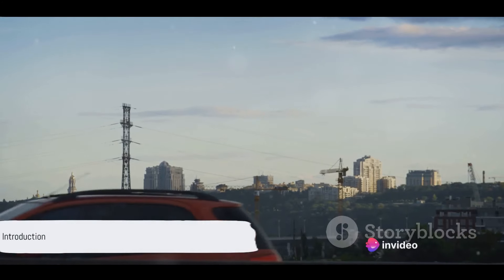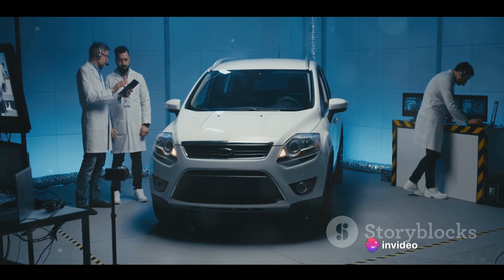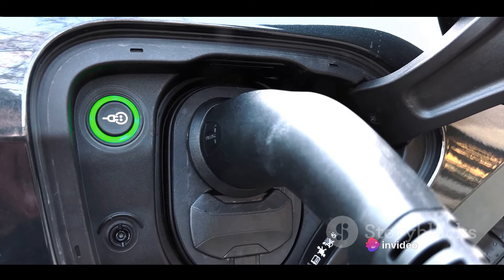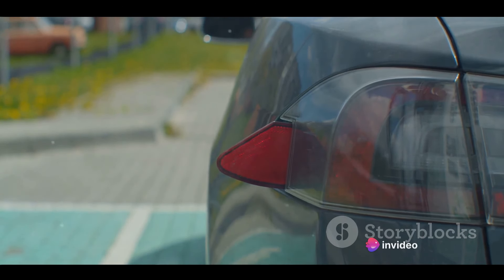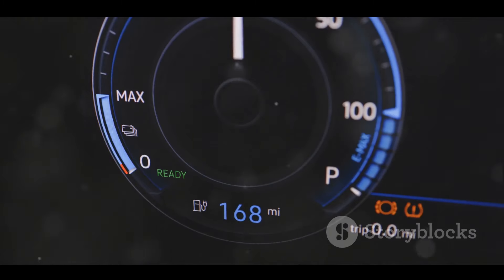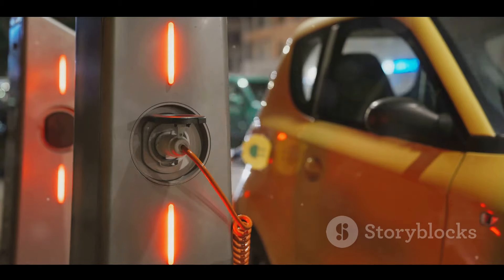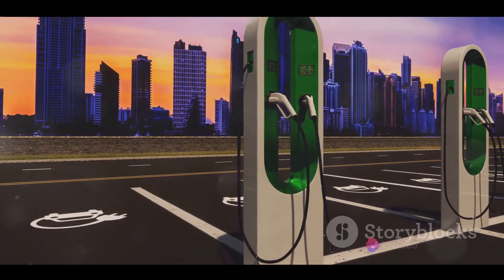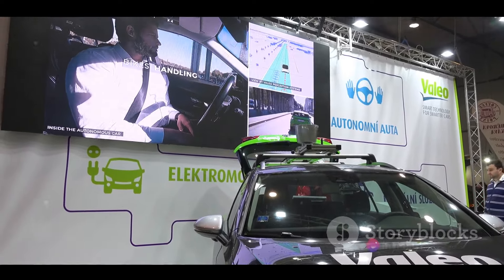Tata Nexon EV: The Ultimate Guide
Description:
In this exciting video, we delve deep into the world of the Tata Nexon EV, the revolutionary electric SUV. Join us as we explore its cutting-edge features, uncovering the pros and cons along the way. From its impressive range to its smart connectivity options, we leave no stone unturned in this comprehensive review. Get ready to be amazed by the Nexon EV's sleek design, powerful performance, and eco-friendly nature. Whether you're an EV enthusiast or simply curious about the future of transportation, this video is a must-watch! Let's kick start the electric revolution together!

OUTLINE:

00:00:00 Introduction
00:00:34 Tata Nexon EV - What makes it stand out?
00:02:30 The Cons of Tata Nexon EV
00:04:29 The Pros of Tata Nexon EV
00:06:27 Conclusion - Is Tata Nexon EV the right choice?
00:08:25 Call to Action
00:09:47 End Sting